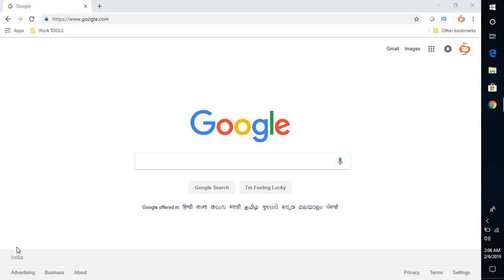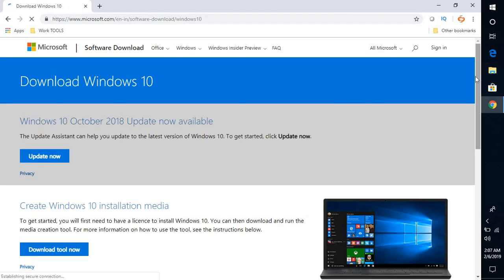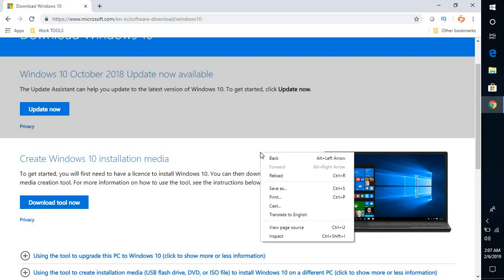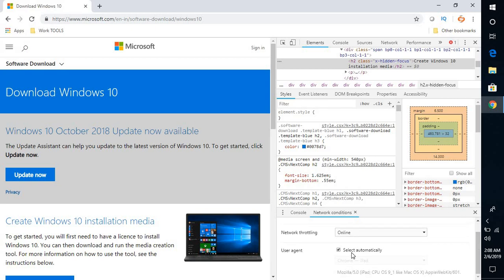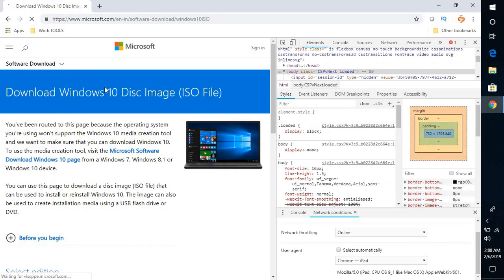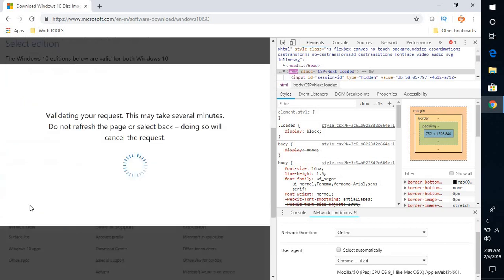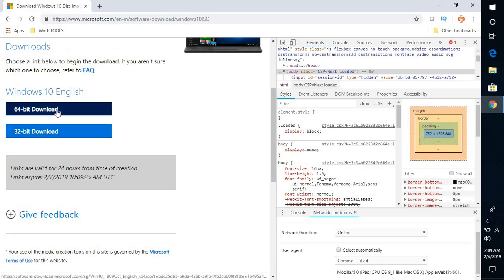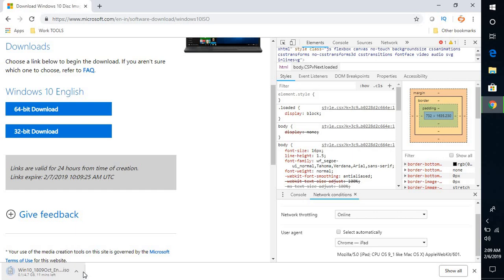DOWNLOAD WINDOWS 10 --WINDOWS VERSION 1809 ISO WITHOUT MEDIA CREATION TOOL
Windows 10 tutorial: download the October 2018 Update, version 1809, ISO file directly from Microsoft without Media Creation Tool.

NOTE : Steps mentioned below works only if you are trying to download the Windows 10 using Google Chrome.